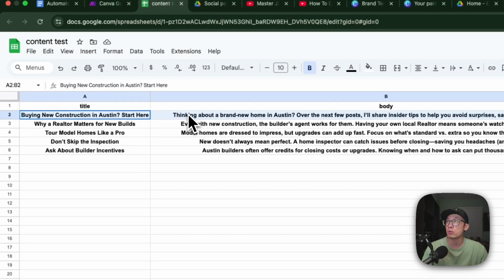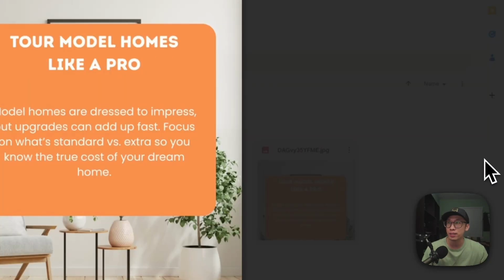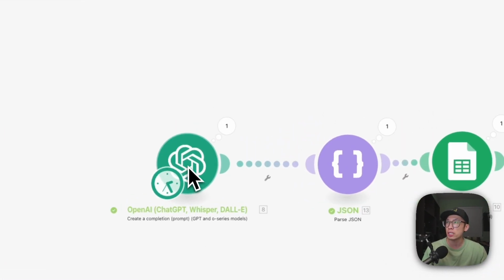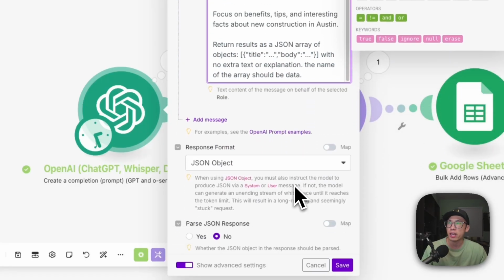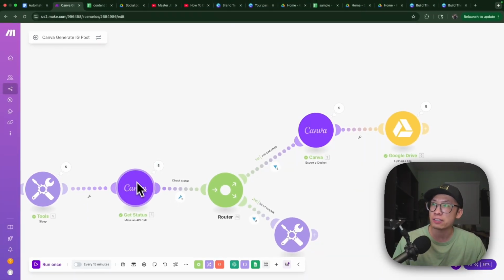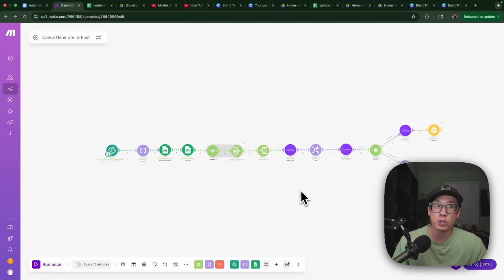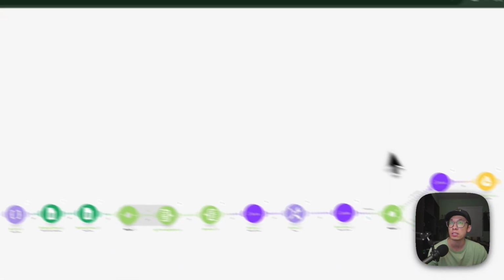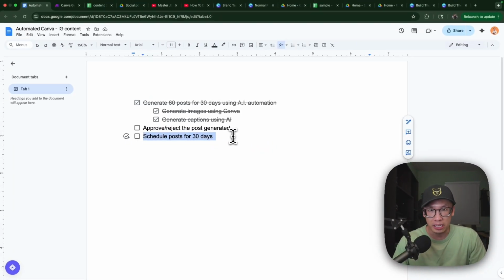Automate My Real Estate Content Using Canva (Part 2)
Learn how to use AI Automations for real estate. Start using AI for real estate agent. I will share the best AI tools for realtors.

This is part 2 on how to automate my entire content creation process on instagram using Canva, ChatGPT, and Make.com
Struggling to keep up with daily posts for your real estate business? In this video, I'll show you how to use Canva and make.com to automate your content creation and scheduling for Instagram and other social media platforms. Say goodbye to manual posting and hello to a streamlined workflow that saves you time and keeps your audience engaged.